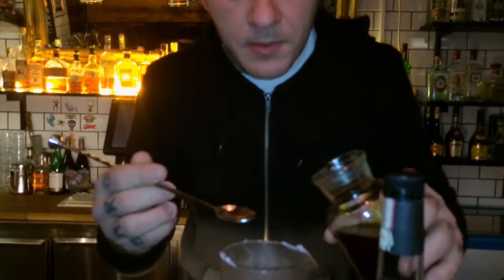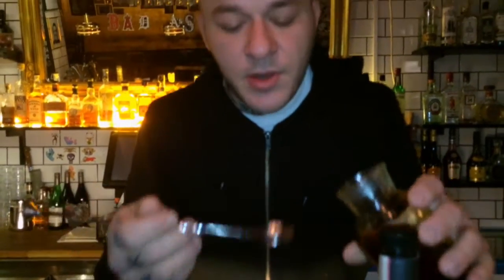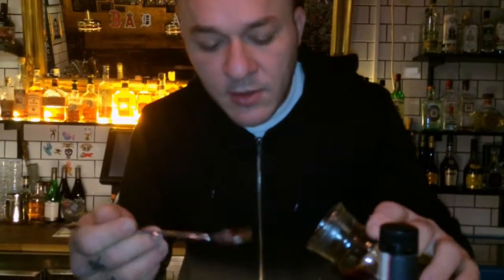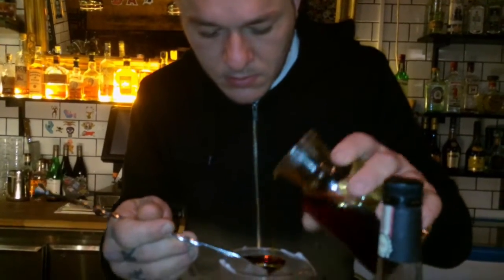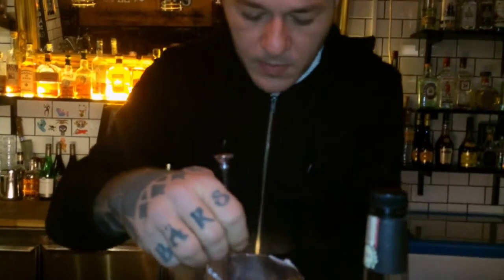Andrea Patelli from Little Quarter (Stockholm) : Rock and Rye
Andrea Patelli from Little Quarter makes for us a classic Rock and Rye